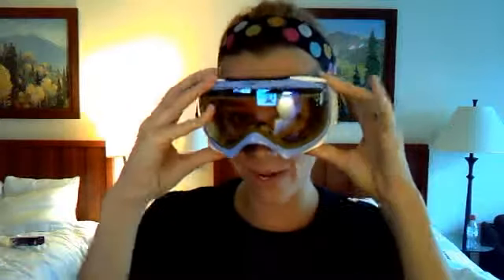Oakley Snowboarding Ski Gear Haul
Oakley field testing of new winter gear in Snowbird, Utah.